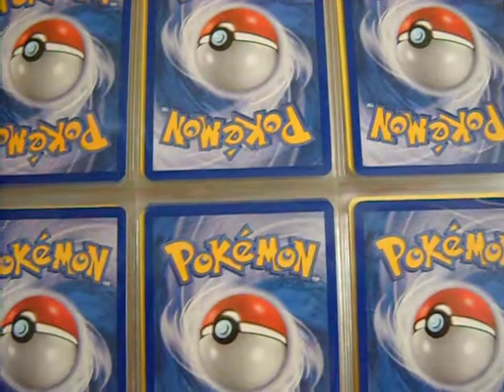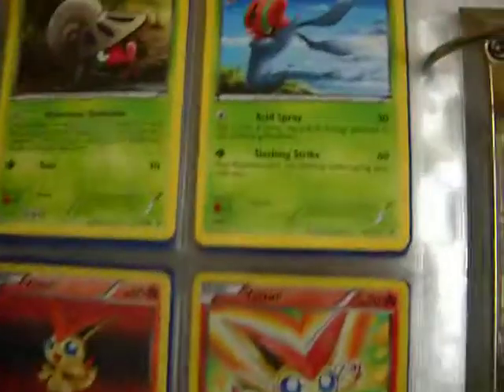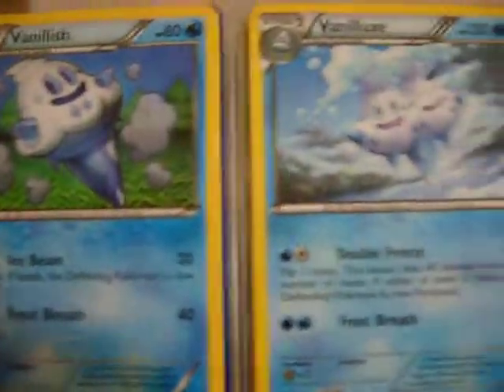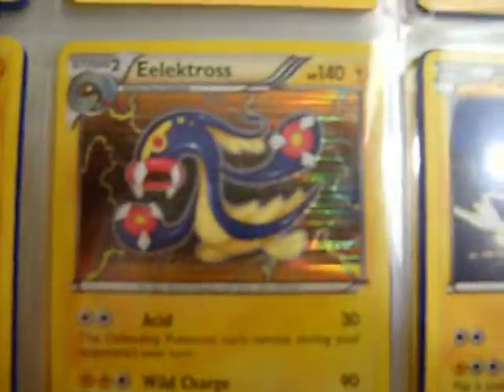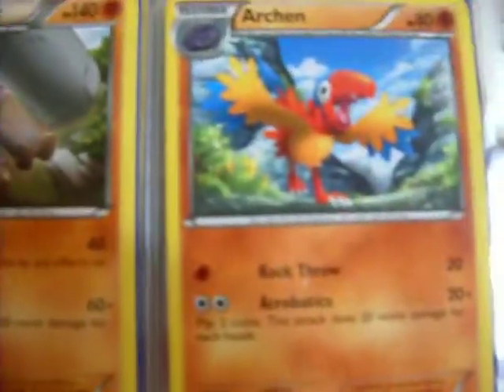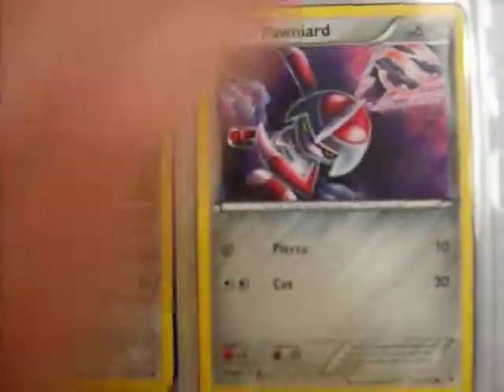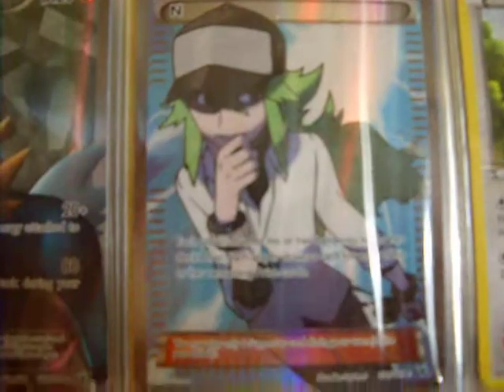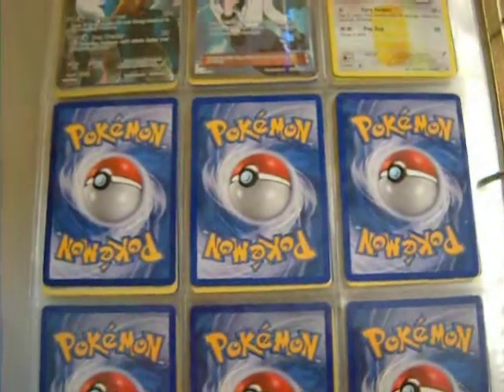Complete Pokemon Noble Victories Set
None are for trade! I can't stress that enough.

Hey guys, this is the 16th complete set for me!!  The last card I needed was archeops.  Comment with questions, complements, or anything you would like to tell me about your experience with noble victories like I shared in this video.  I've got many more coming.
--  Joe